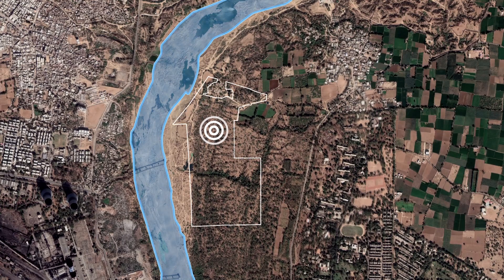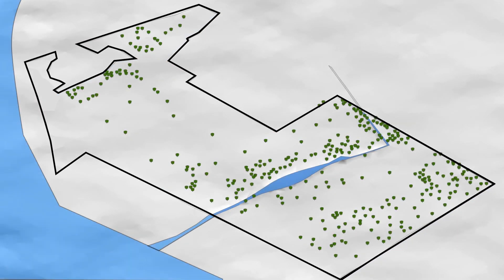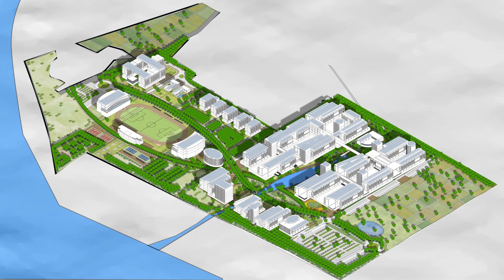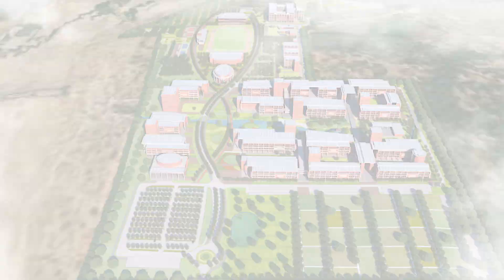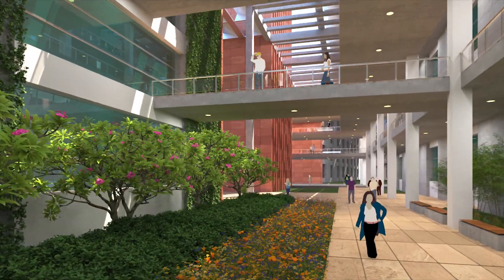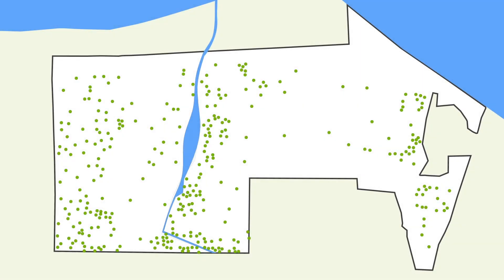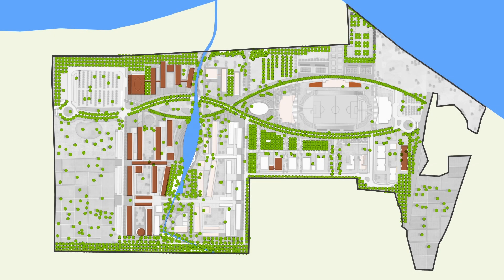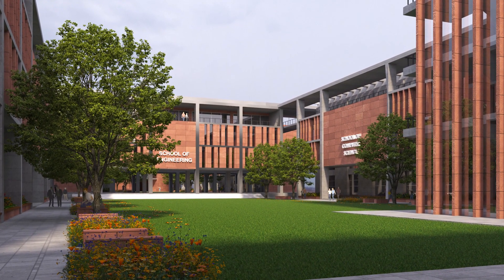GTU Lekawada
Gujarat Technological University is a premier academic and research institution which has driven new ways of thinking since its 2007 founding, established by the Government of Gujarat vide Gujarat Act No. 20 of 2007. Today, GTU is an intellectual destination that draws inspired scholars to its campus, keeping GTU at the nexus of ideas that challenge and change the world.   The University caters to the fields of Engineering, Architecture, Management, Pharmacy and Computer Science. The University has about 4,00,000 students enrolled in a large number of Diploma, Under Graduate, Post Graduate programs along with the robust Doctoral program.